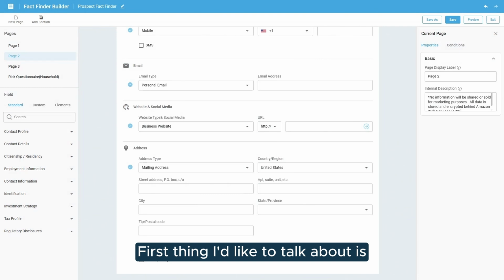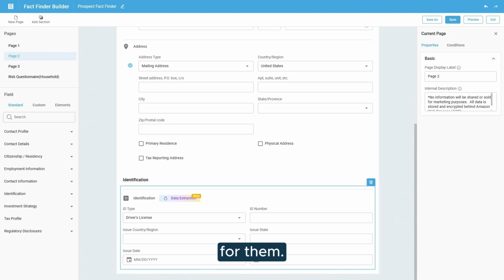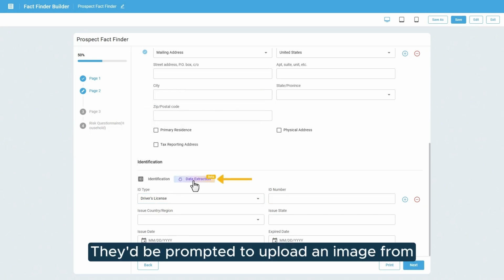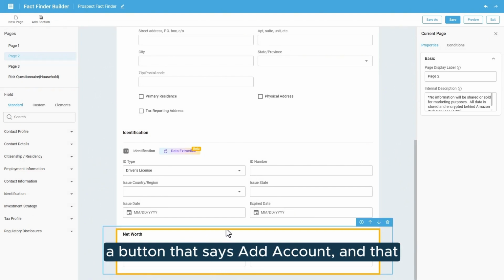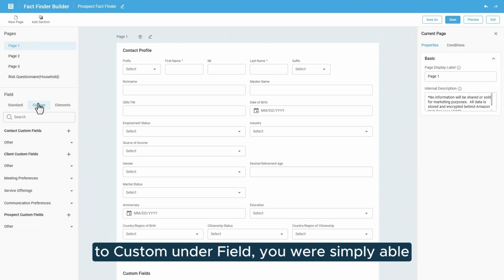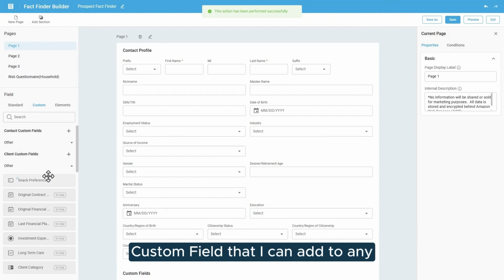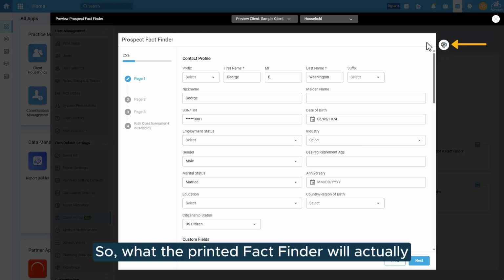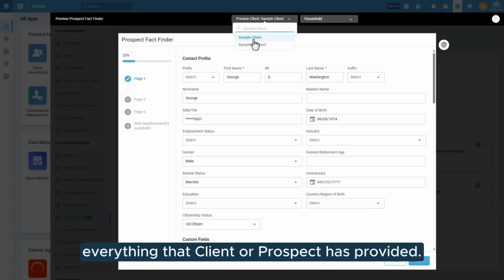Feature Friday: Smarter Fact Finders, Less Manual Work